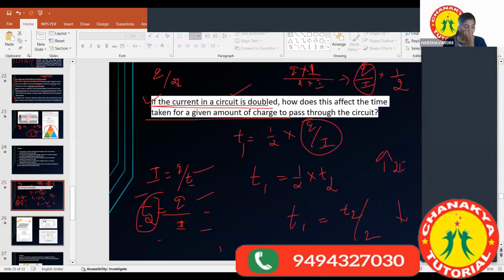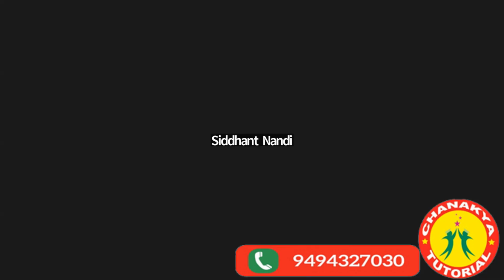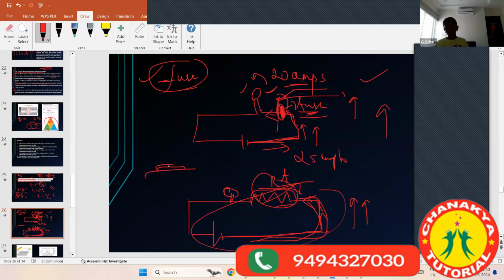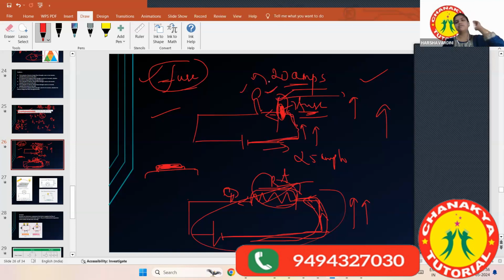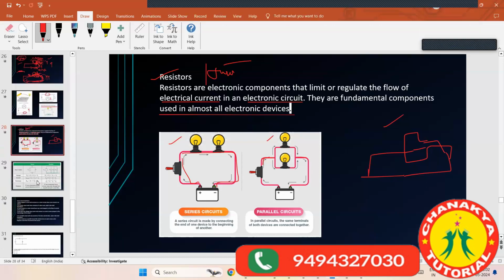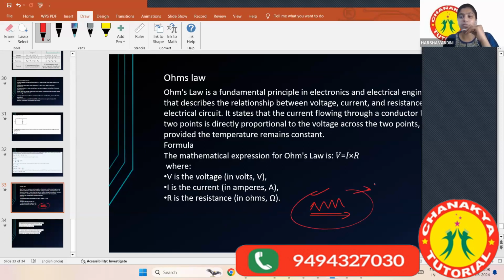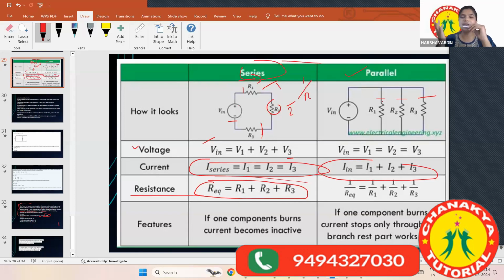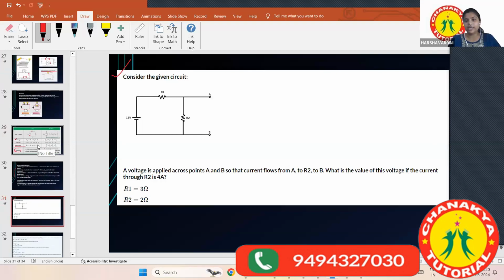Electric current and its effect L7